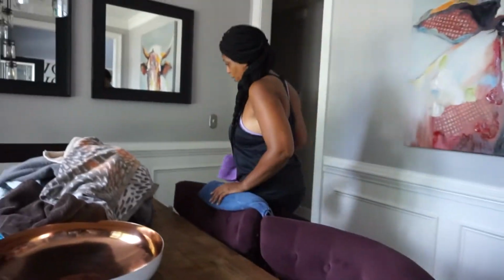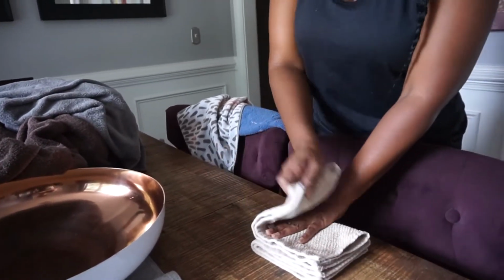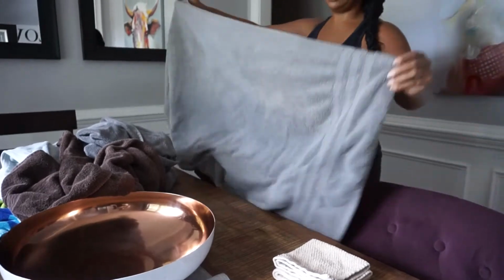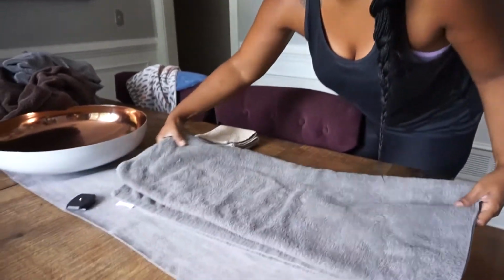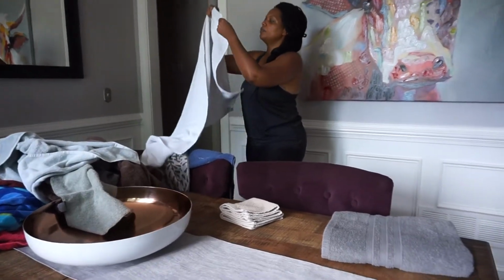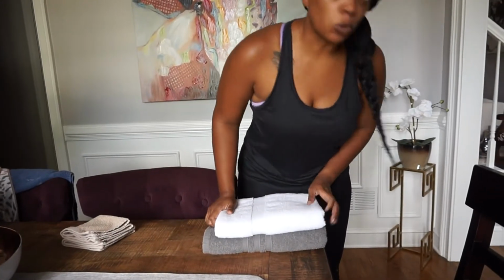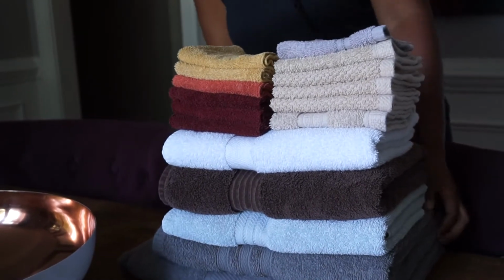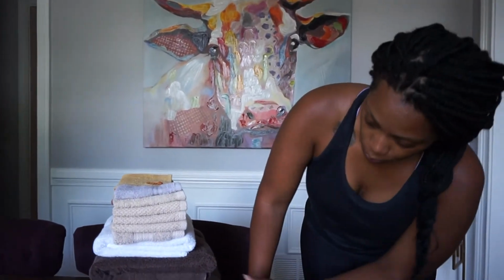HOW TO ORGANIZE & MAKE RAGGEDY TOWELS LOOK GREAT ON THE LINEN CLOSET SHELF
WATCH AS I SHOW YOU TO ORGANIZE & FOLD RAGGEDY TOWELS TO MAKE THEM LOOK GREAT ON THE SHELF.

TULIPS FREEDOM ~ MP & CASE

SC: Tulips_Free